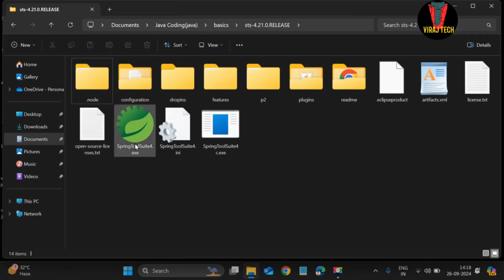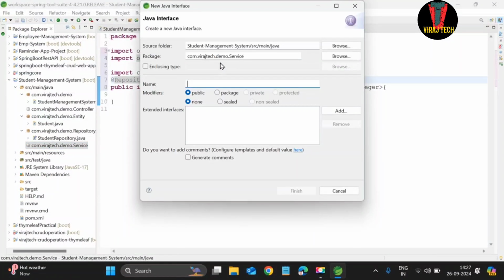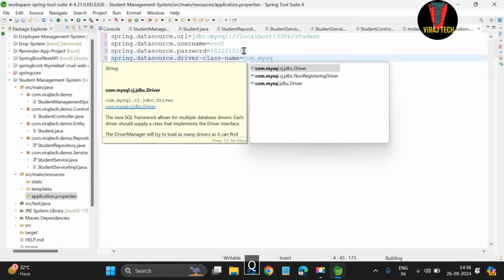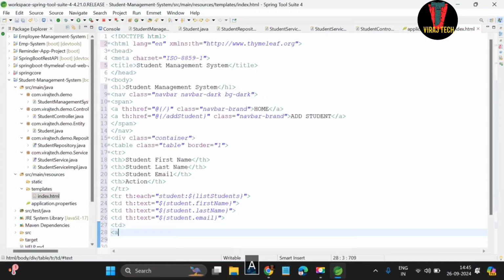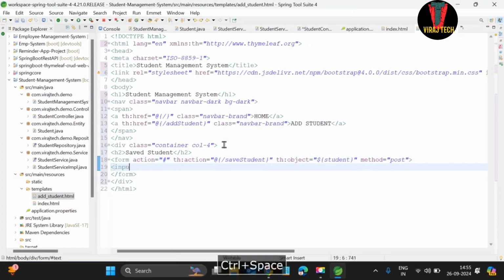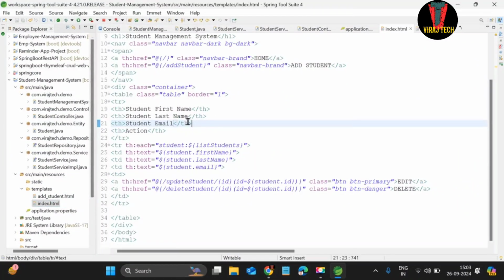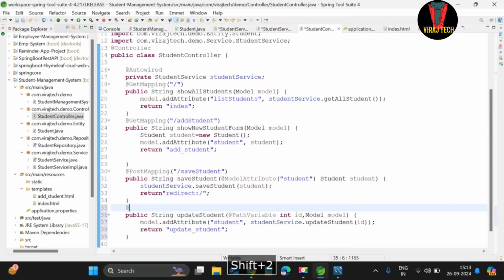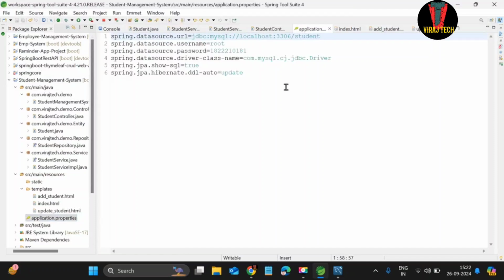Student Management System Project using spring boot MySQL thyme leaf in English in STS with code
Welcome to my Viraj Tech YouTube channel.

how to create rest api in java using spring boot
spring framework
spring boot java
how to use spring boot
spring boot project
spring boot rest
spring mvc
spring boot crud operation
spring boot crud operations with postman
spring boot crud operations with jsp
spring boot crud app
spring boot crud project in eclipse
crud operation in spring boot using mysql and postman
spring boot mysql tutorial
spring boot hibernate mysql example
spring boot mysql jpa hibernate restful crud api tutorial